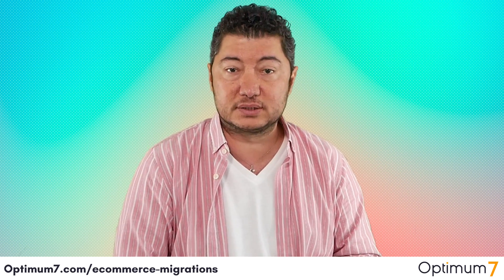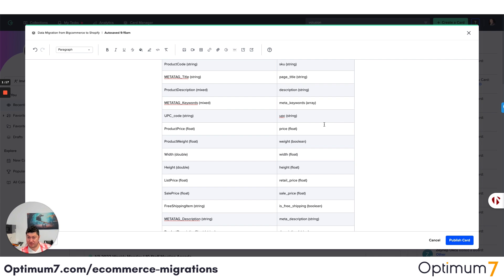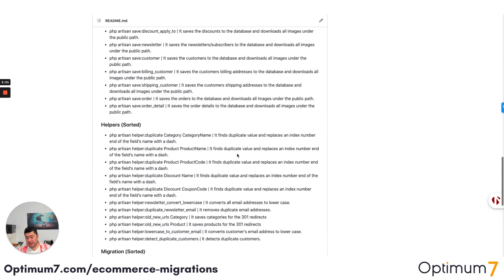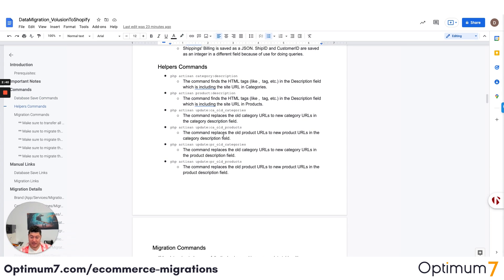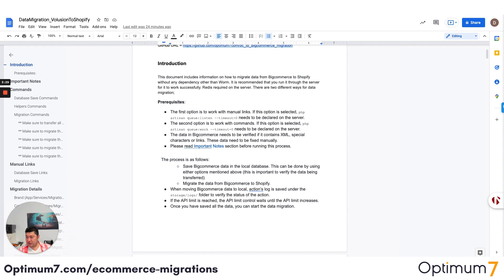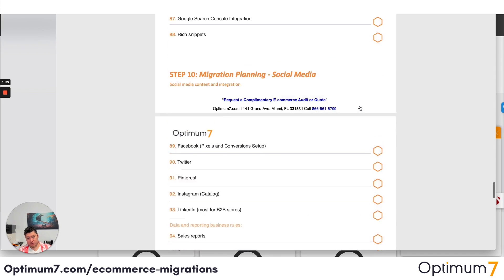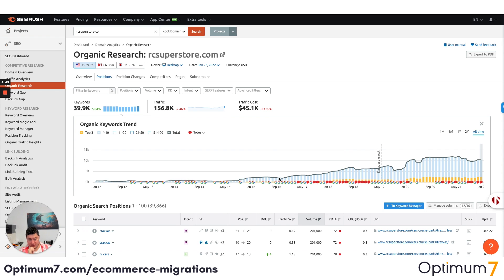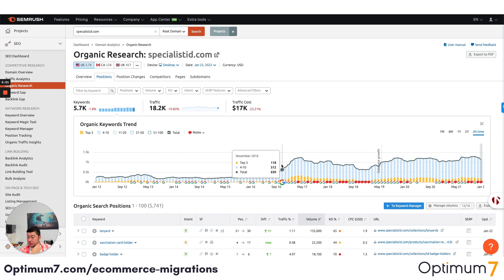How to Migrate from ZenCart to Shopify (Complete Guide for eCommerce Migration)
Migrate your online store from ZenCart to Shopify without losing any crucial data. Re-platforming with Optimum7 is the best way to ensure a flawless migration.

This video shows you the ultimate solution to migrate from ZenCart to Shopify. With some SIMPLE steps, all your important data will be transferred accurately and securely. You’ll have a newly established store that will provide the transformation you're looking for with everything intact.

Decided to switch eCommerce platforms from ZenCart to Shopify?

Orders and customers’ information along with other product and sales-related data such as keywords, SKU, manufacturer, the price, invoice number, along with category descriptions, all need to be migrated over to your new Shopify’s platform in a timely and efficient manner.

If you’re thinking about doing this all on your own, then don’t forget a single item. Leaving behind the smallest amount of data can disrupt your entire front end, making it impossible for your shoppers to check out. This is an egregious error that can cost you thousands of dollars in sales. Avoid the missing webpages and potential headaches with Optimum7 redirect pages that will keep your site free of 401 Errors.

Using Optimum7’s team of migration experts is the most reliable way to successfully move all of your products from ZenCart onto Shopify error-free without disrupting your current operations.

Why migrate with Optimum7?

00:00 Full eCommerce Migration Services
00:10 ZenCart to Shopify Migration
00:58 The Optimum7 Migration Process
02:35 Zen Cart to Shopify Migration Step-by-Step Guide
03:40 eCommerce Migration Checklist / Complete Guide
04:18 Client eCommerce Migration Examples and Results
05:38 Contact Optimum7 for More Information on eCommerce Migration Services